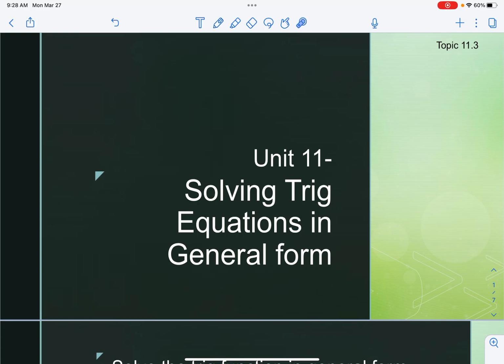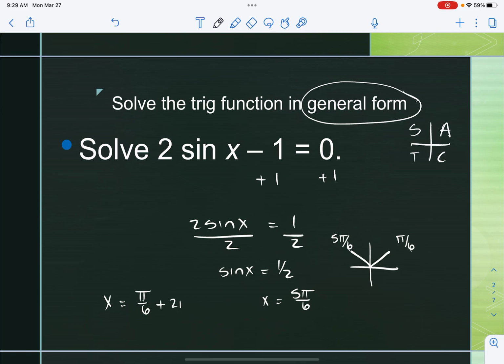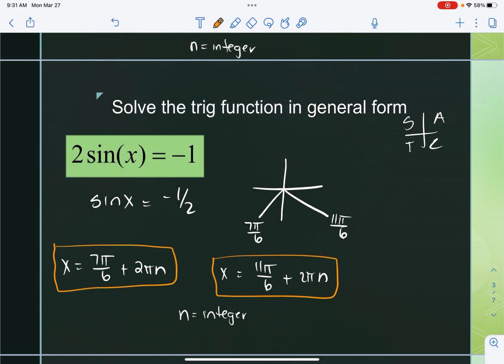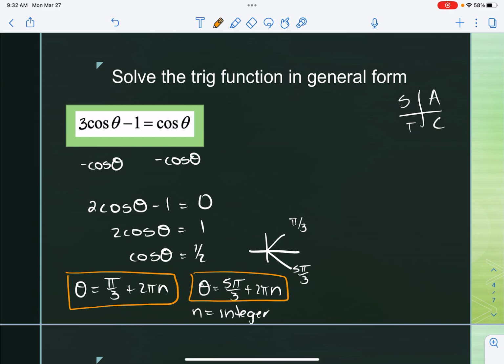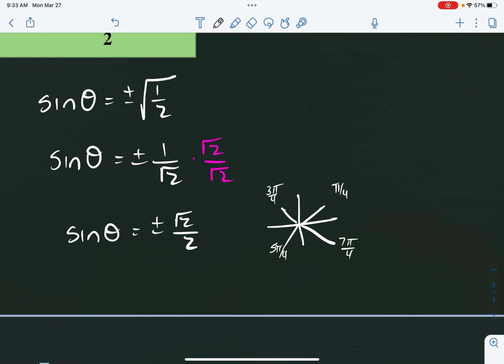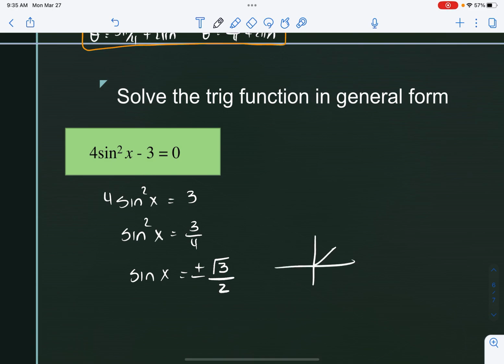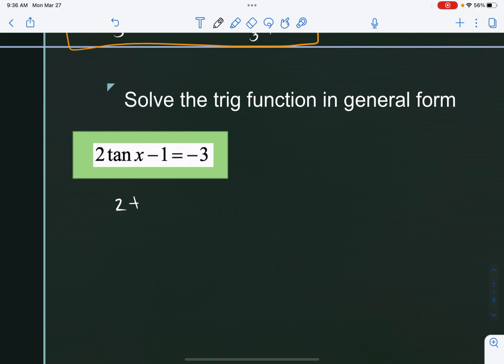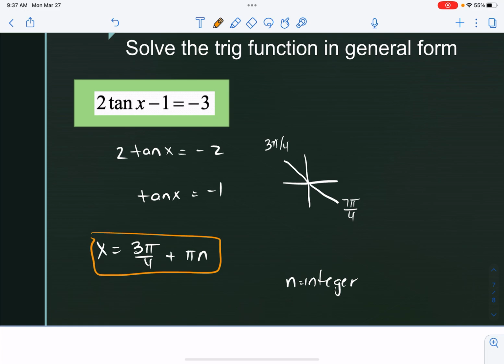Solving Trig Equations general form basic